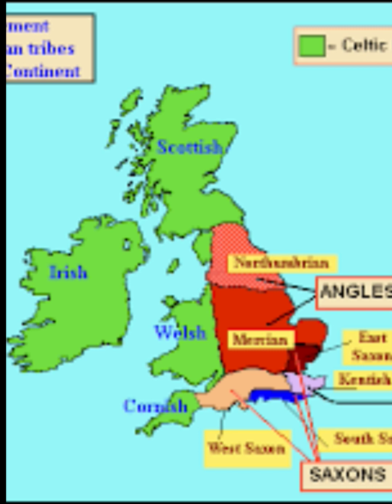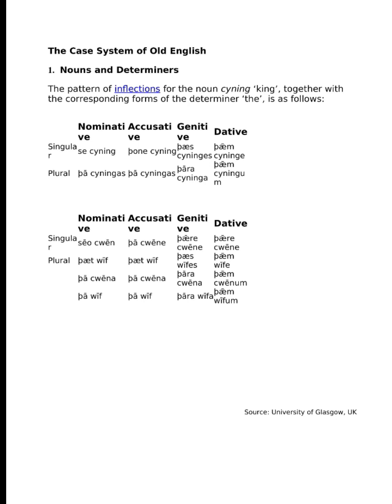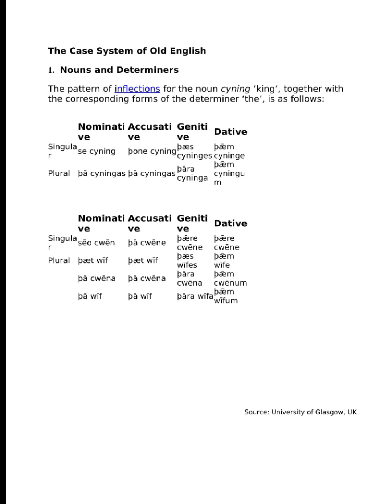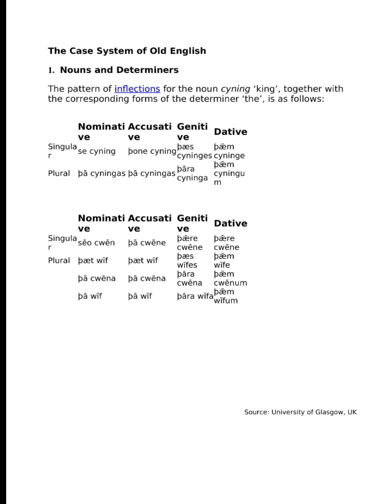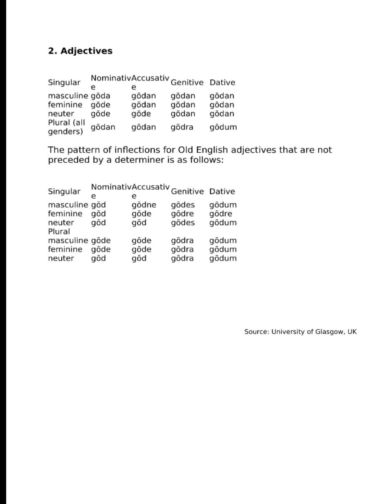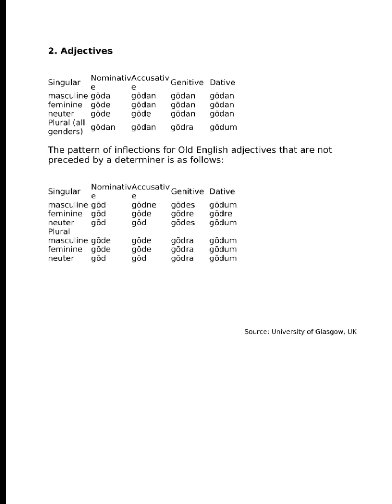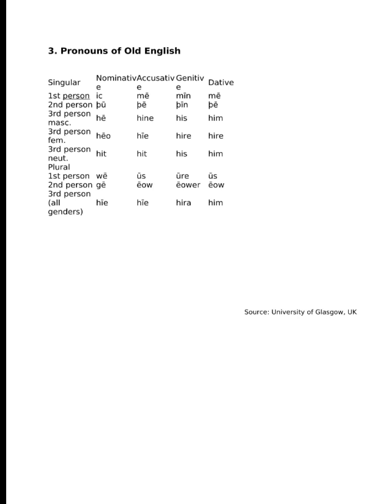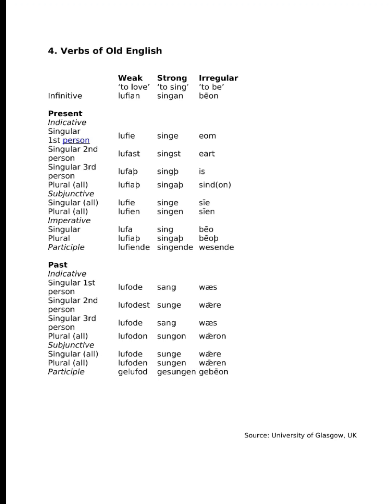M3 Old English: Inflections in Case System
A Summary of Case System and Inflection in Old English